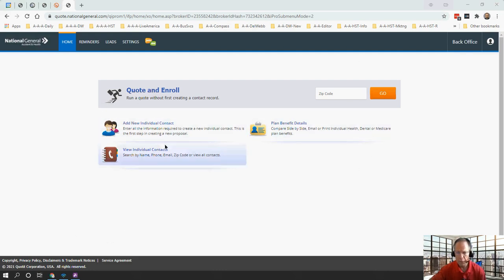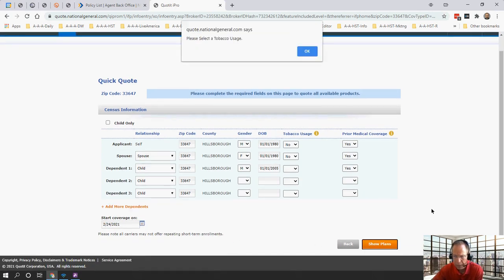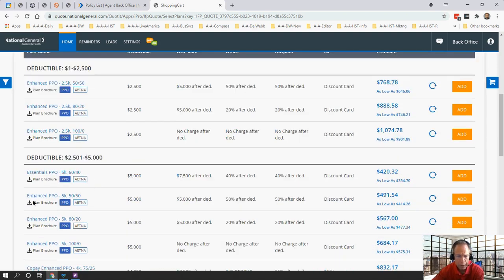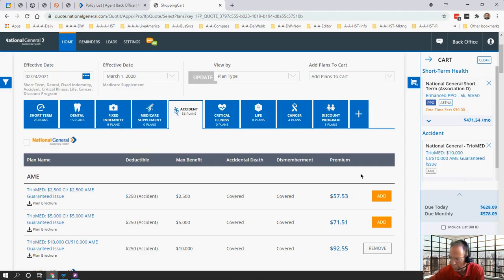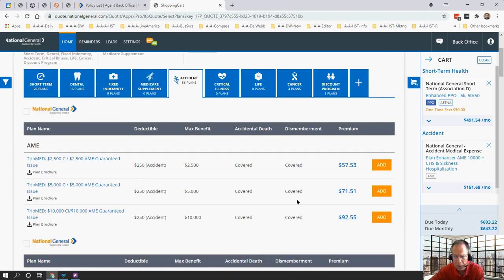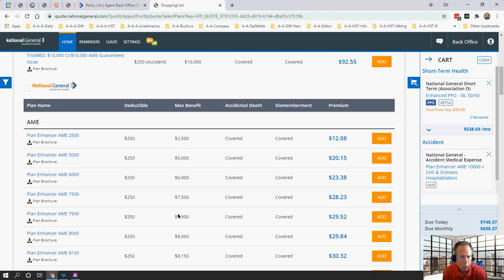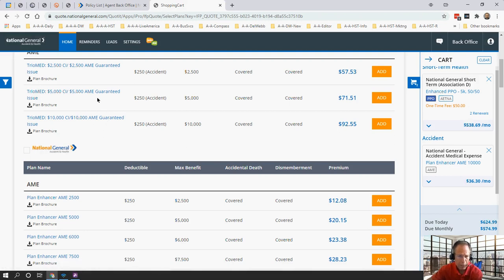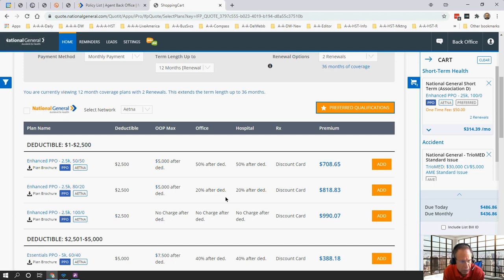HST New Broker Training - Getting Started Video - 2/23/21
Jim Martelo - Top Producer and District Partner with HST holds an online meeting with new Brokers and shares his best practices to how to get started on the fast-track with HST/CHC. Today's focus was on using the quoting features of the NATIONAL GENERAL Broker Portal.